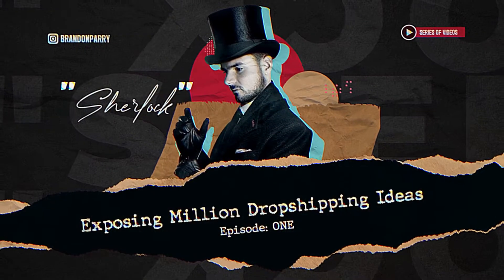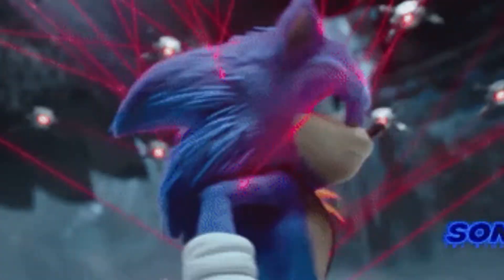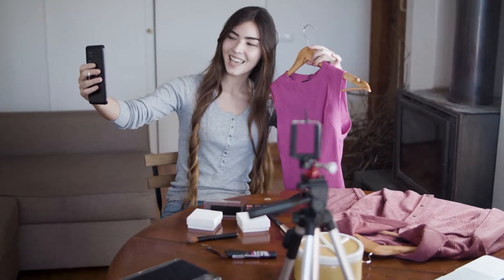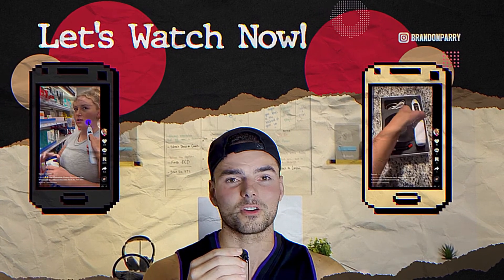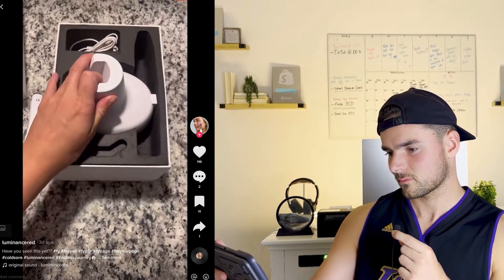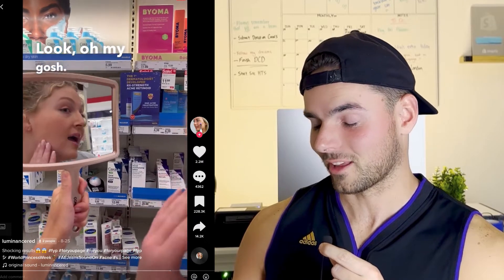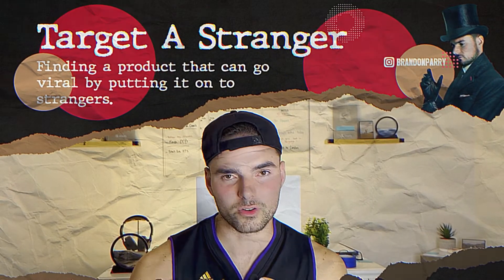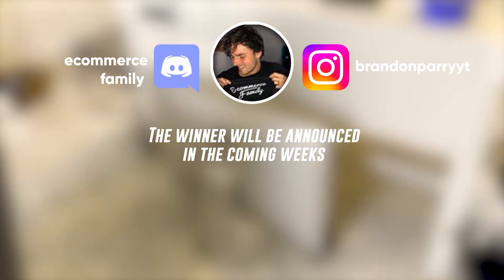Exposing $1M Dropshipping Products (Ep. 1)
This is the first video in a series called "Exposing Million Dollar Dropshipping Products" where I search the internet high and low to find dropshipping's hottest products.
I go over what the product is, how they're marketing it and WHY it's winning.
You can apply these strategies to just about any product. And if you do, your chances of succeeding skyrocket.

Need mentorship?

Shoot me a DM on Instagram, I'll always respond for FREE